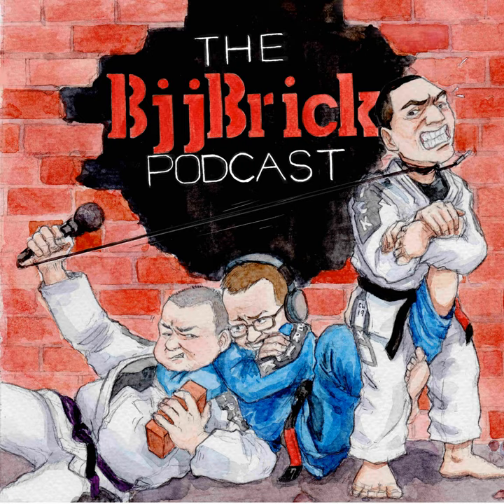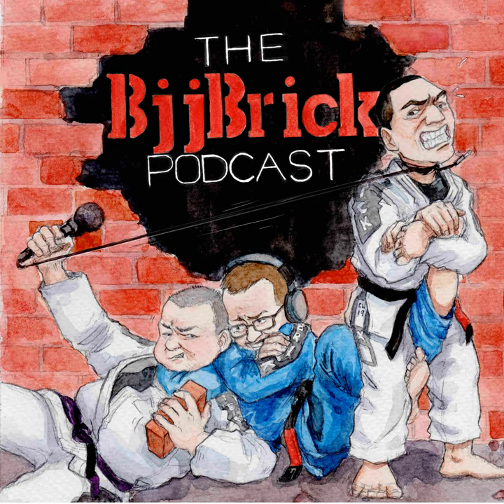BjjBrick Quick 80 10 Bullets by Tom Sachs Bullet 8 ABK Always be Knolling